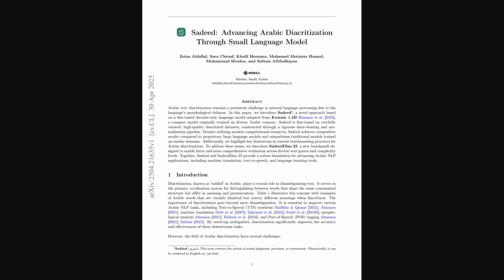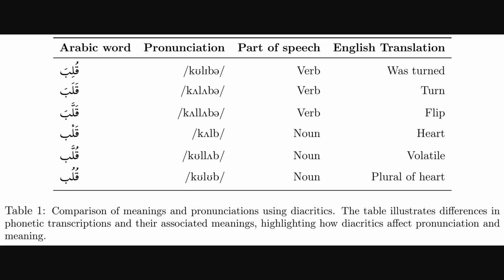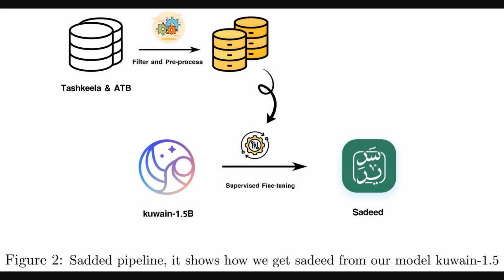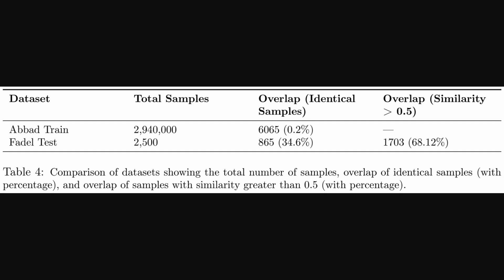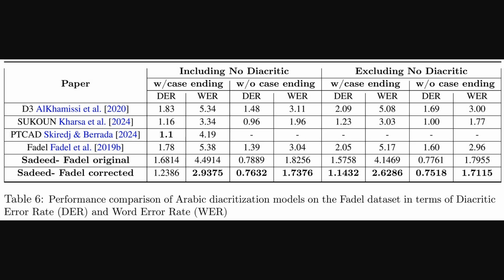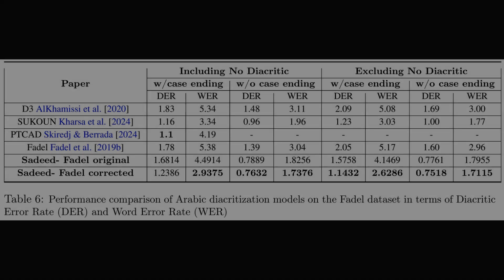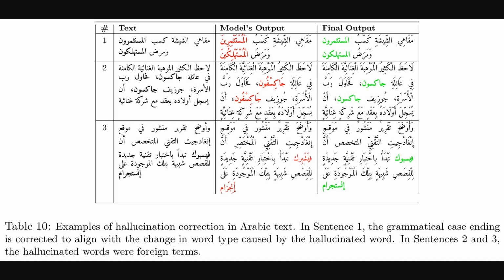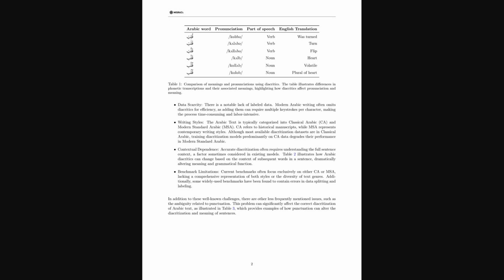Sadeed: SLM Solves Arabic Diacritics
In this AI Research Roundup episode, Alex discusses the paper:
'Sadeed: Advancing Arabic Diacritization Through Small Language Model'
This paper introduces Sadeed, a small language model fine-tuned to tackle the complex task of Arabic diacritization (tashkīl), achieving competitive results with less compute.